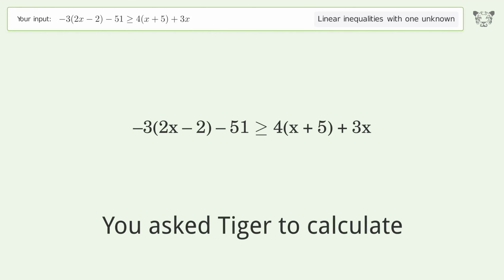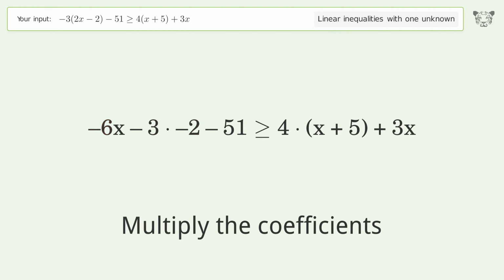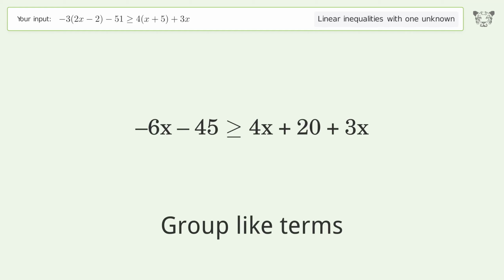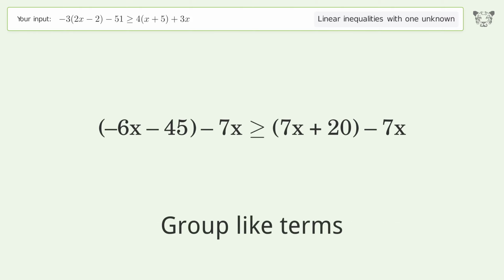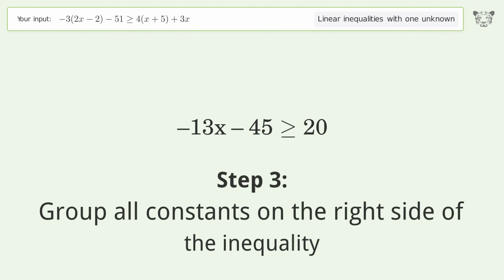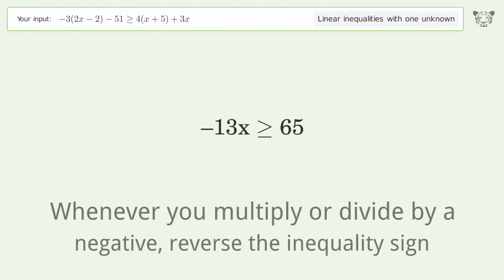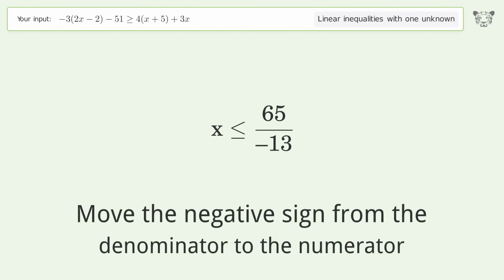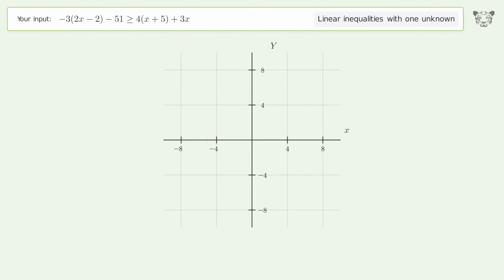Solving Linear Inequalities: -3(2x-2)-51 is Greater Than or Equal to 4(x+5)+3x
Struggling with -3(2x-2)-51 is Greater Than or Equal to 4(x+5)+3x? Watch our step-by-step video on Tiger Algebra to master this linear inequality effortlessly. Also, check out for more tips and tricks